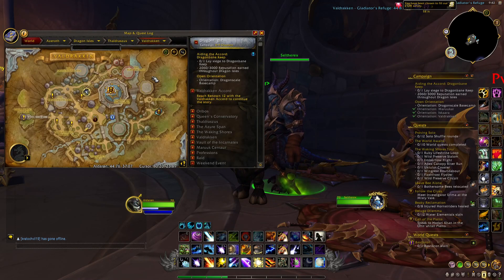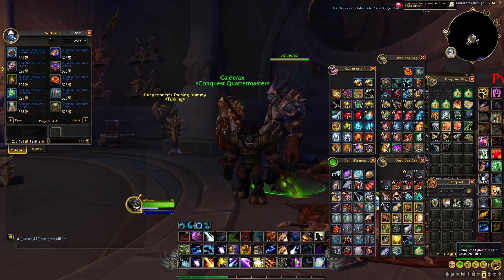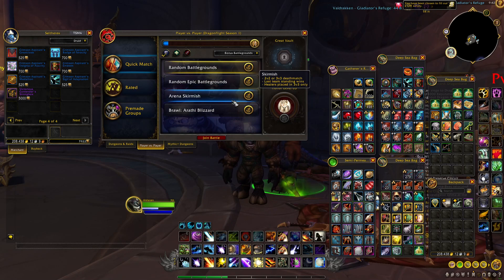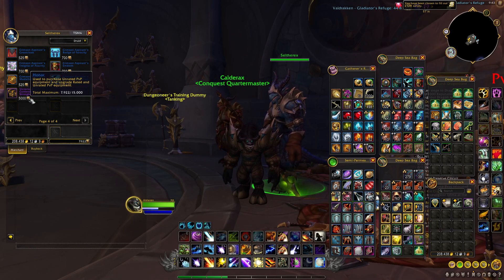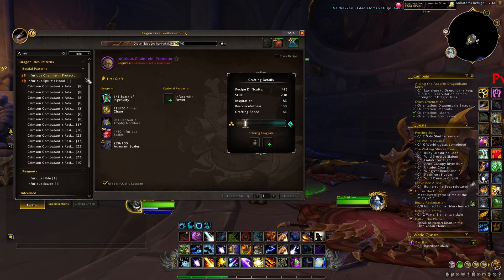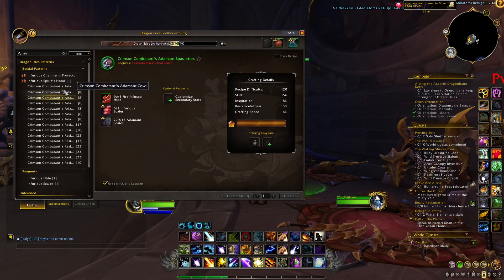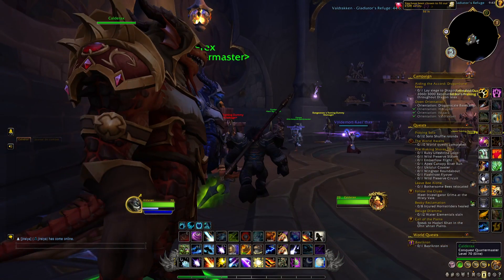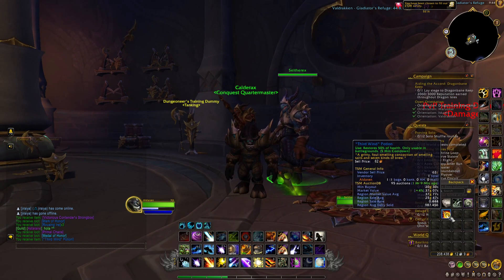Make GOLD w/ Your Honor Points! WoW Dragonflight Goldmaking | PVP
Hi everyone! In today's video, I will explain how you can make some gold with your extra honor points by buying Victorious Contender's Strongboxes.